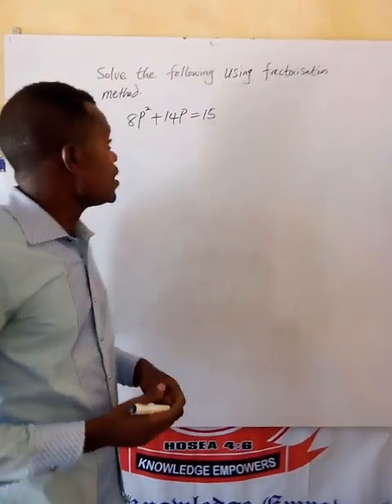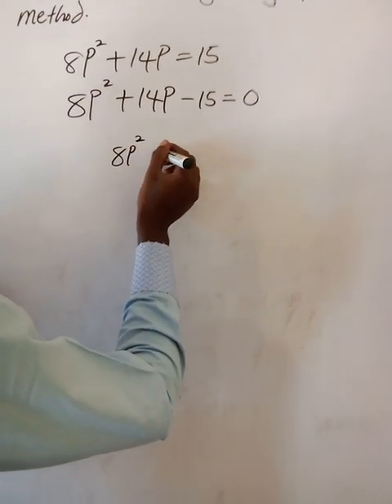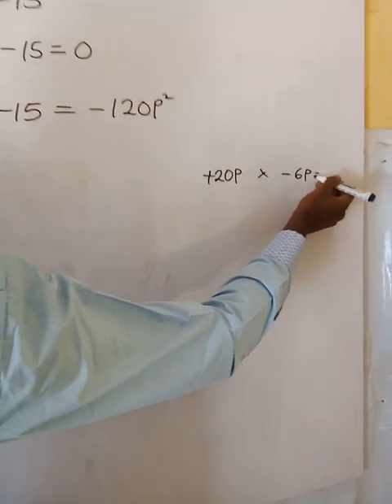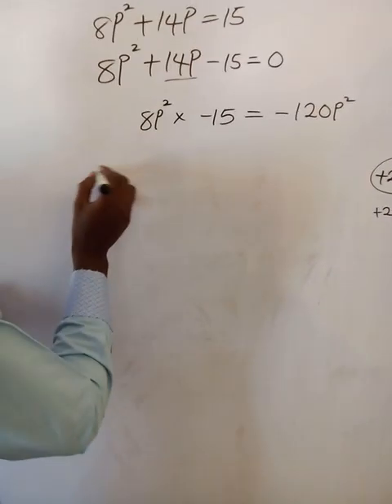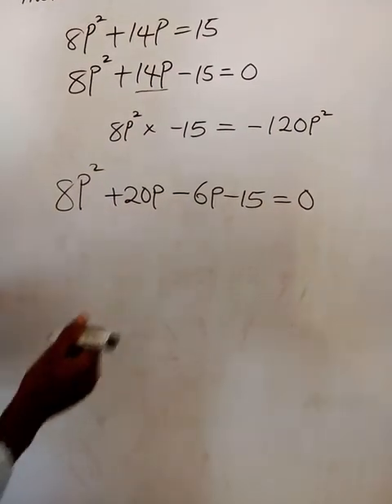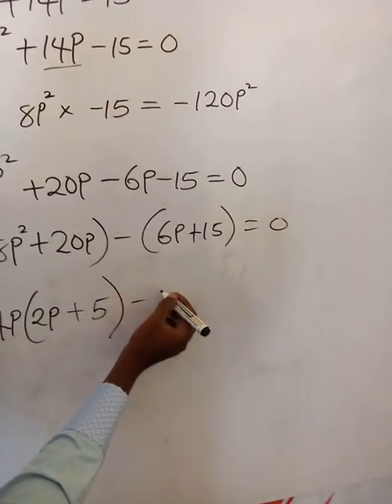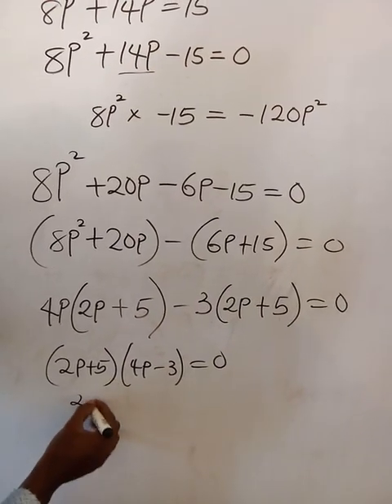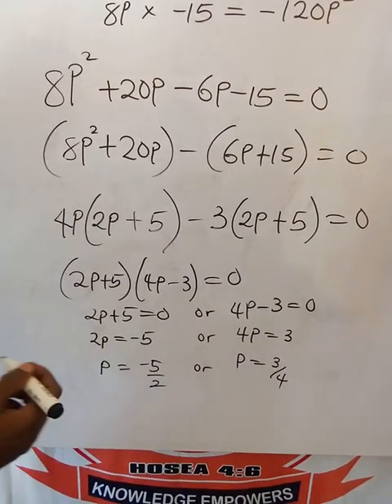Quadratic Equations. Eg 4.